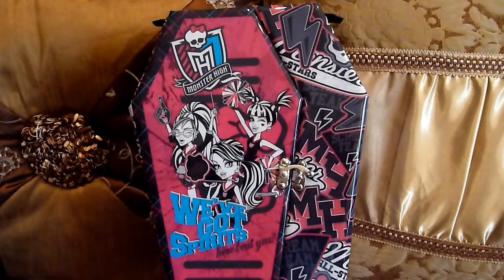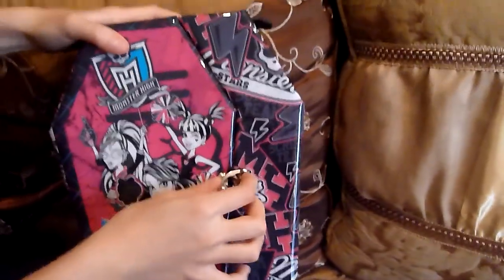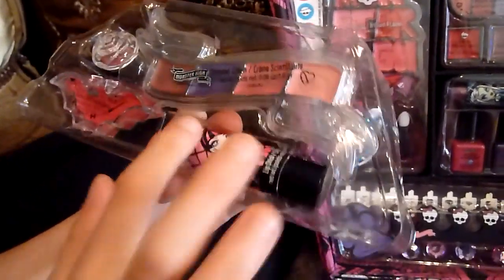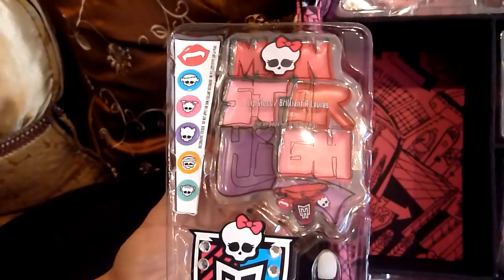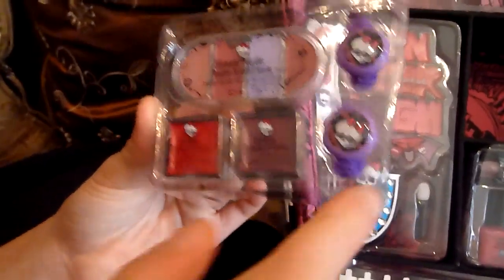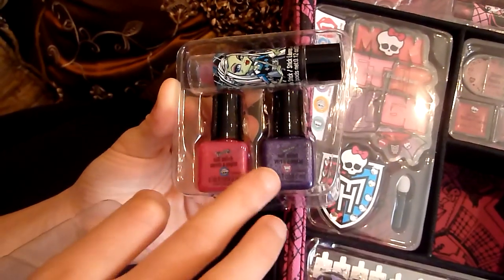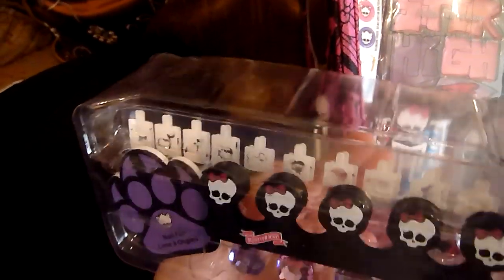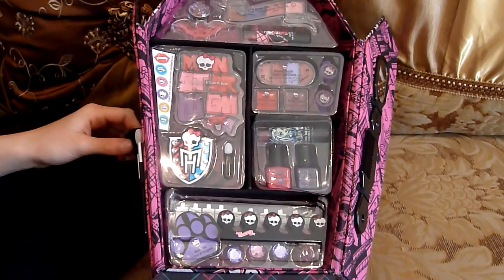Monster High Ghouls Rule Locker Vanity Case Costco EXCLUSIVE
My review of the Monster High Ghouls Rule Locker Vanity Case from Costco.